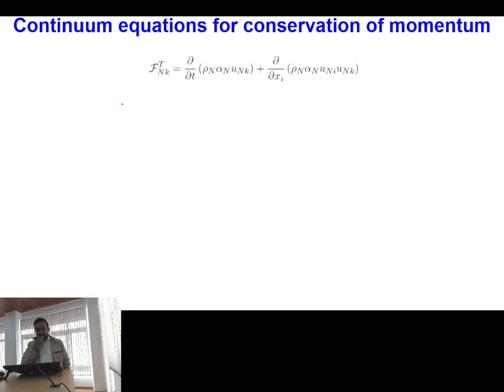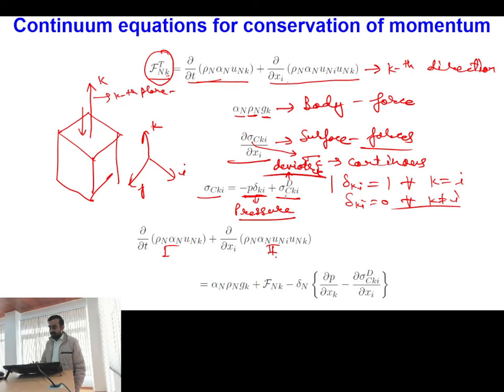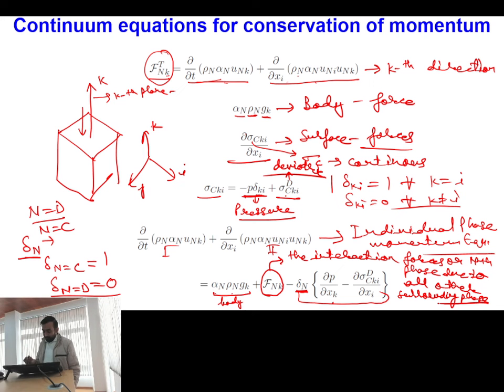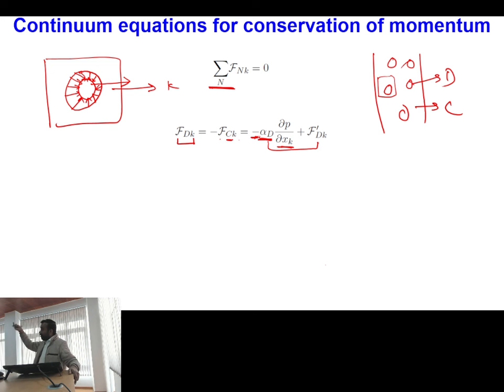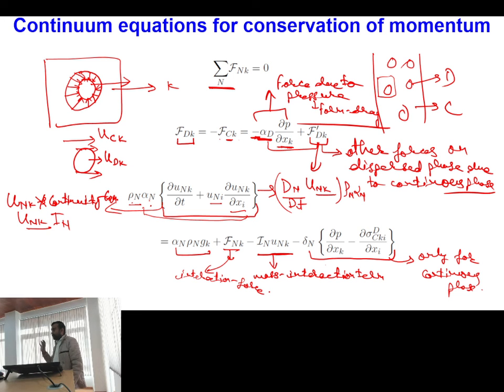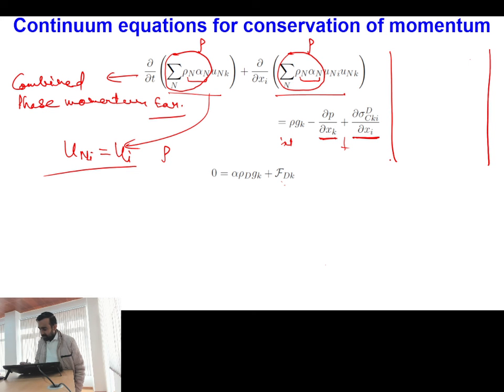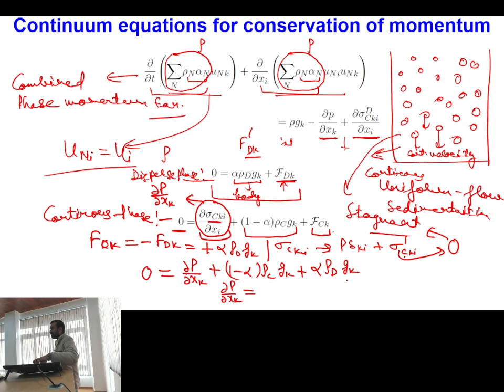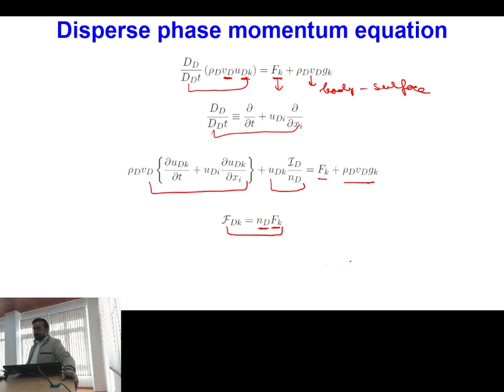Lecture 06: Conservation of Momentum for Multiphase Flow